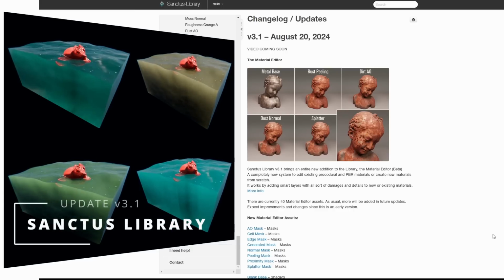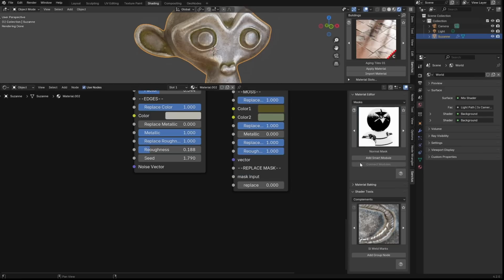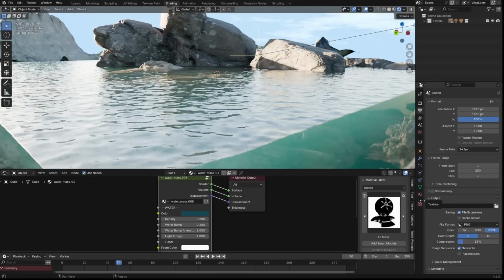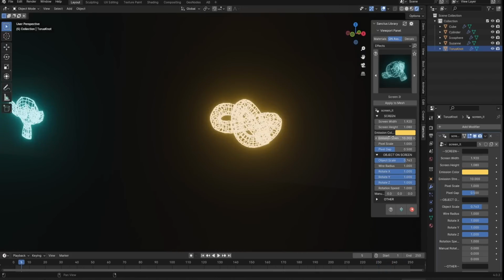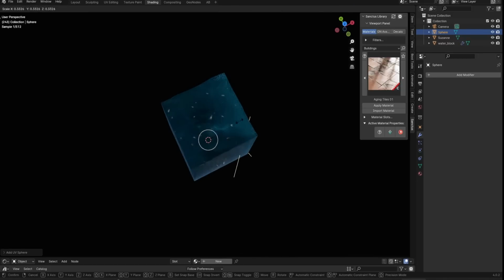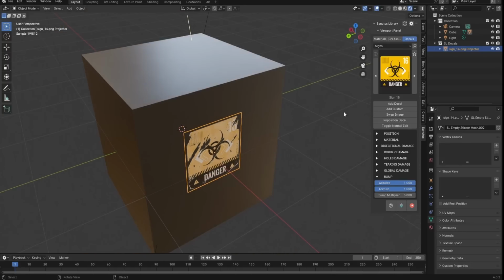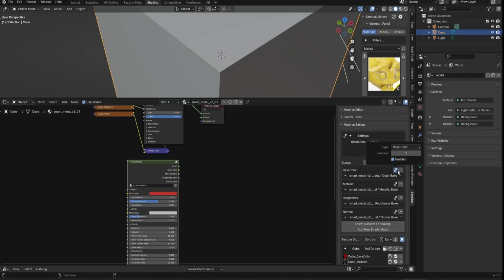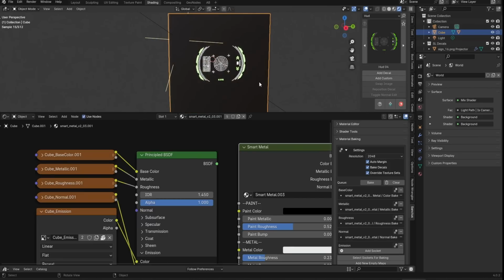Sanctus Library 3.1 update - Procedural Material addon for Blender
Where to get Sanctus Library
Blender Market:

00:00 Intro
01:22 Material Editor
15:10 New Materials
21:34 Geometry Nodes Generators
35:58 Decal Tool
42:00 New Baking System